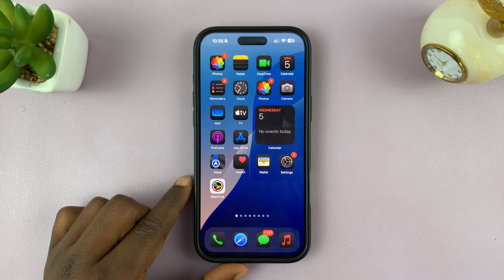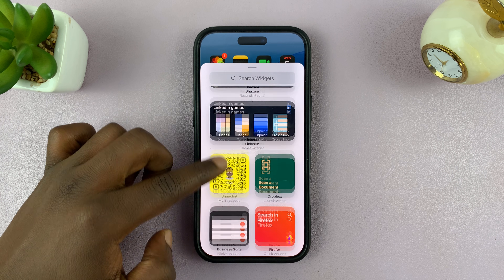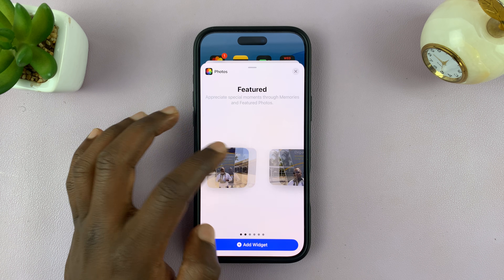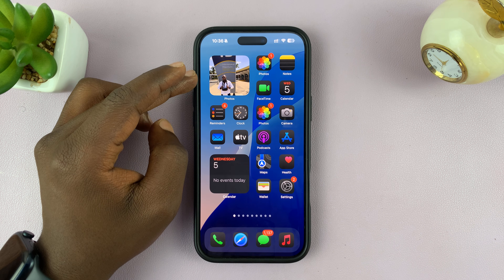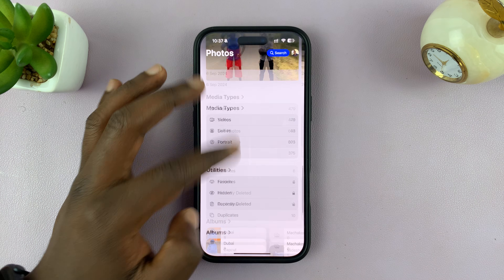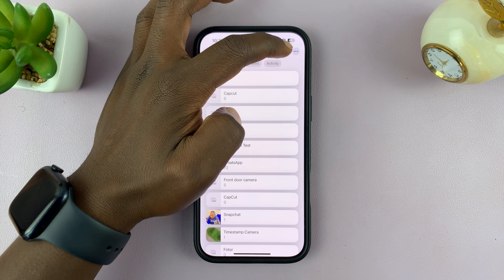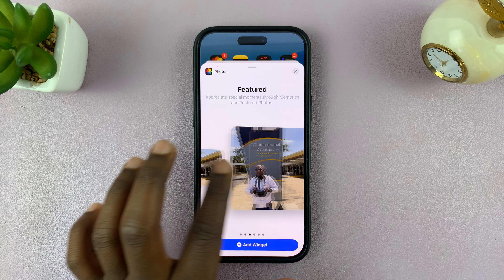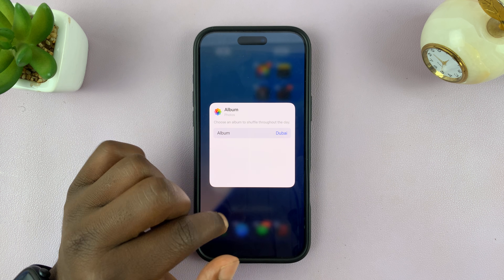How To Add Photo Widget On iPhone Home Screen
In this quick tutorial, I’ll show you how to add a Photo Widget to your iPhone home screen. Customize your iPhone home screen with your favorite photos.

How To Add Photo Widget On Home Screen Of iPhone:
How To Customize Photo Widget On iPhone Home Screen:

Step 1: Go back to the home screen, long-press on an empty space until the apps begin to wiggle. Tap the “Edit” option in the upper-left corner and select "Add Widget" to open the widget gallery.

Step 2: Scroll through the list or search for the “Photos” widget to see different widget sizes (Small, Medium, or Large). Once you land on your pick, tap on "+ Add Widget".

The Photos widget will be added to your home screen.

Step 3: Tap on an empty space, then select "Done" in the top-right corner to save your customization. The photo display will change periodically as it cycles through the photos available in the album you chose.

How To Show Specific Photos In Home Screen Widget On iPhone:

Step 1: Before you can control which photos appear in your widget, start by creating a dedicated album containing only the images you want to feature.

Launch the Photos app, scroll all the way down and tap on the “Albums” section. This will show you all the Albums on your iPhone.

Step 2: Tap the “Create” option in the top-right corner and select "New Album". Then, give your album a name (e.g., “Favorites Widget” or “Home Screen Picks”).

Step 3: Select the photos you want to include from your library. Simply tap on "Add Photos", then scroll through the photos as you choose the ones you want. Tap on "Add" in the top-right corner once you're done.

Step 4: Now, tap on "Create" in the top-right corner to save your new album. It will now be added to the list of albums. Once your album is ready, it’s time to add the Photos widget to your home screen.

Step 5: Go back to the home screen, long-press on an empty space until the apps begin to wiggle. Tap the “Edit” option in the upper-left corner and select "Add Widget" to open the widget gallery.

Step 6: Scroll through the list or search for the “Photos” widget. Scroll through the Photos widgets, then choose the ones labelled "Album". Once you land on an album, tap on "+ Add Widget".

Step 7: Immediately the widget is added, you'll be prompted to select an album. Simply tap on "Choose" and then select the album you created. You can also choose an already existing album.

Step 8: Tap on an empty space, then select "Done" in the top-right corner to save your customization.

The widget will now cycle through only the photos in your chosen album, ensuring that your home screen reflects your curated memories.

Cell Phone Tripod Adapter